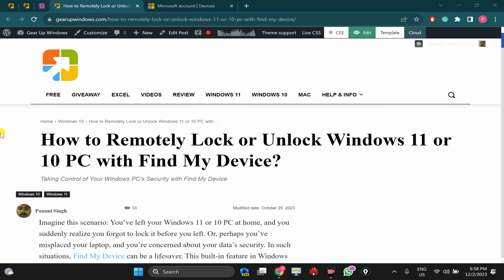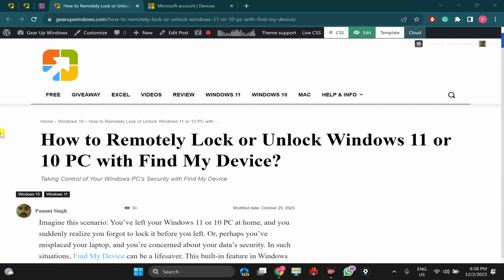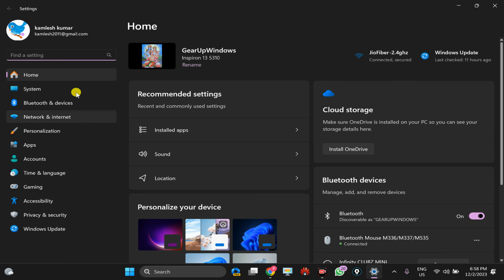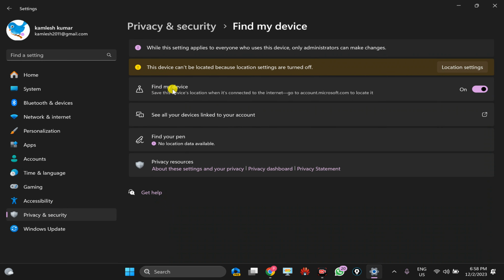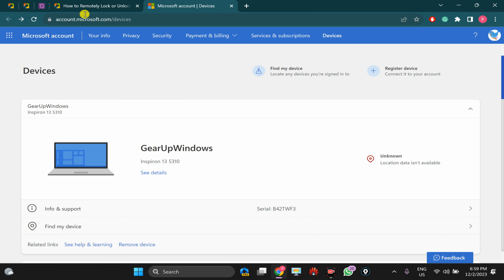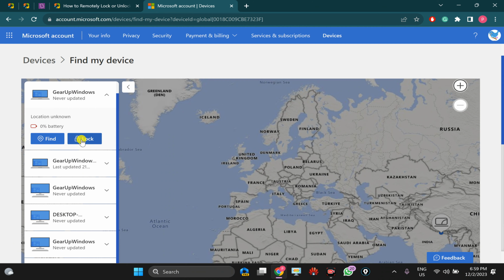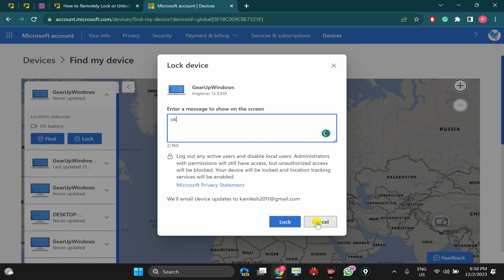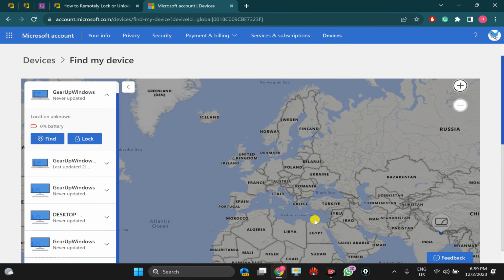How to Remotely Lock or Unlock Windows 11 PC with Find My Device | GearUpWindows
How to Remotely Lock or Unlock Windows 11 PC with Find My Device | GearUpWindows Tutorial

Remotely control your Windows 11 PC with ease! Watch our latest tutorial on GearUpWindows to learn how to lock or unlock your Windows 11 device using the Find My Device feature. Whether you've misplaced your PC or just want an added layer of security, we've got you covered. Gear up with GearUpWindows!